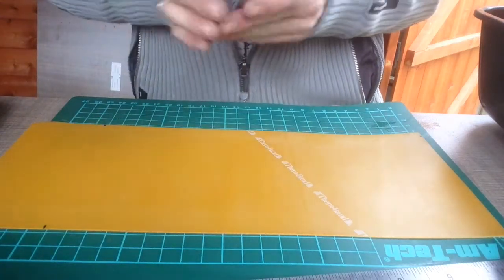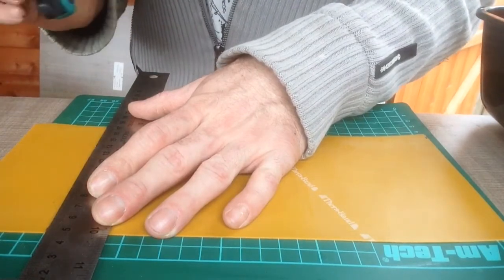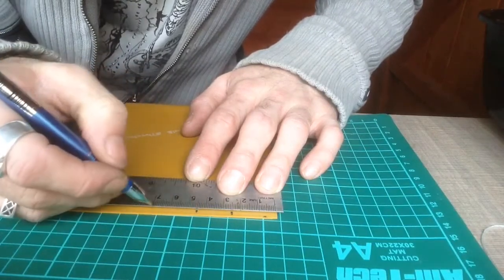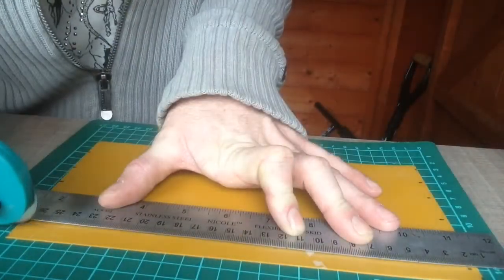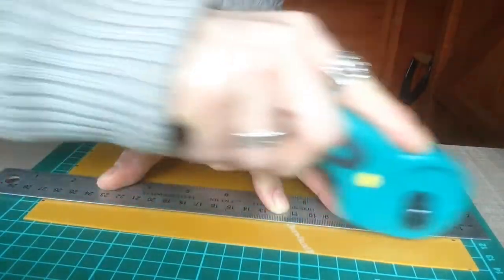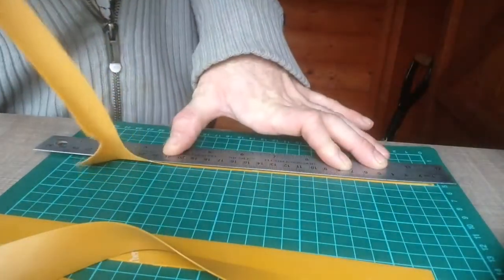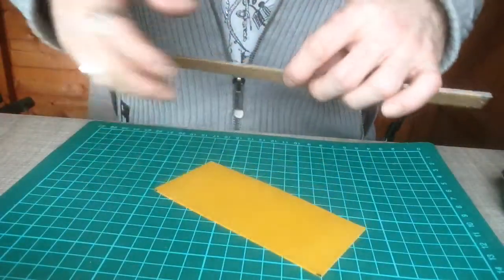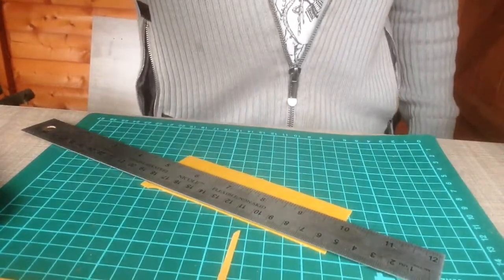Cutting theraband for catapults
How to cut theraband gold for catapult bands. I'm tapering there 25/20mm